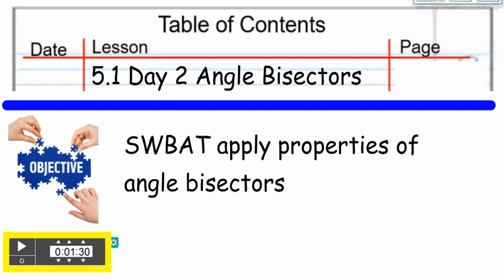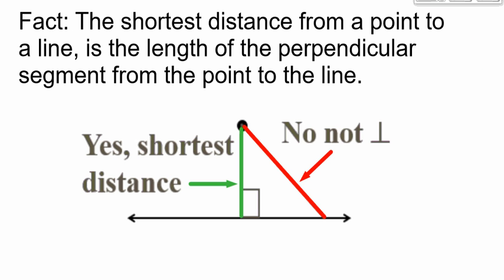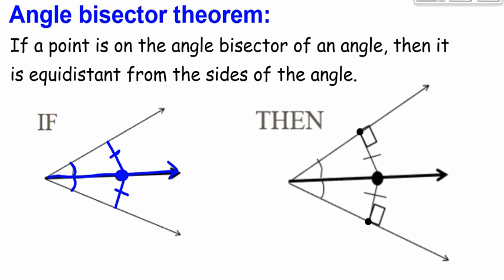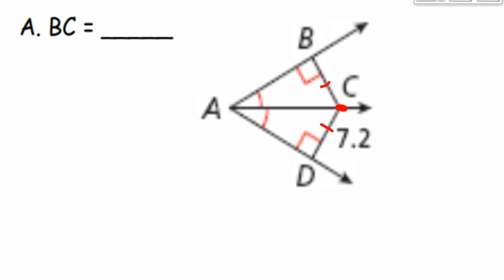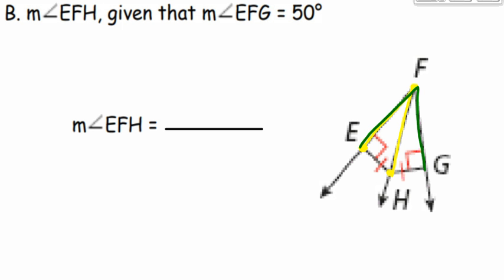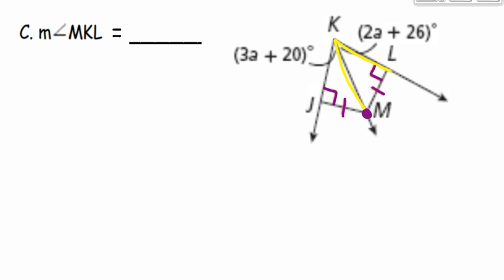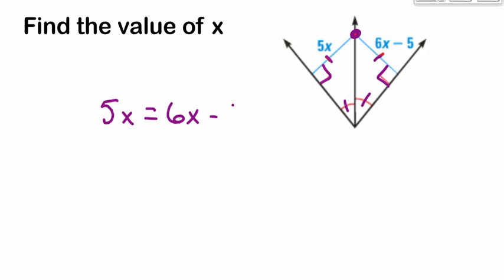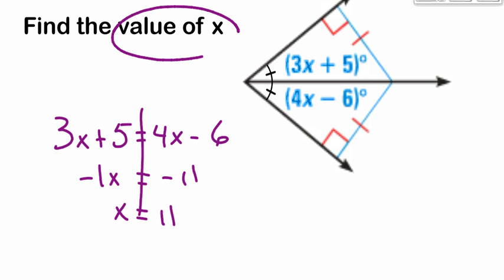5 1 Day 2